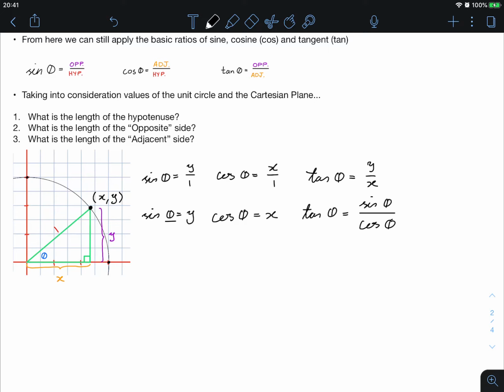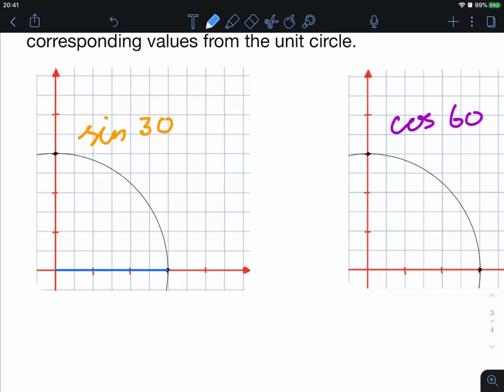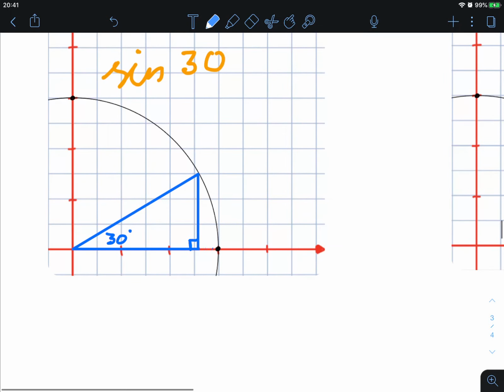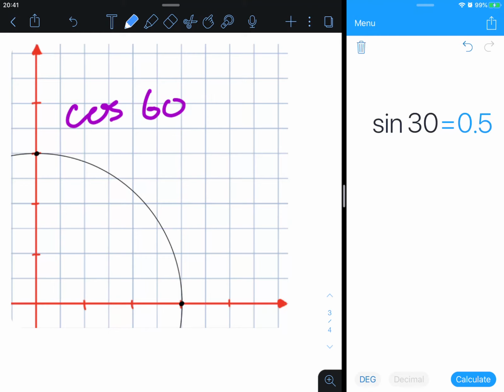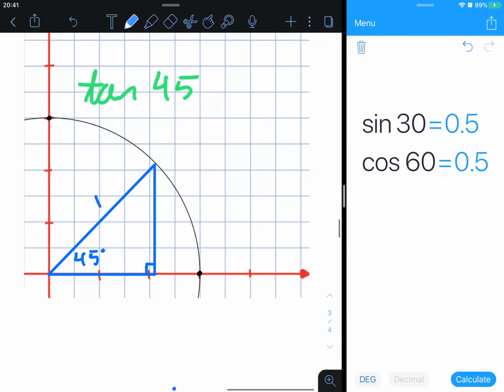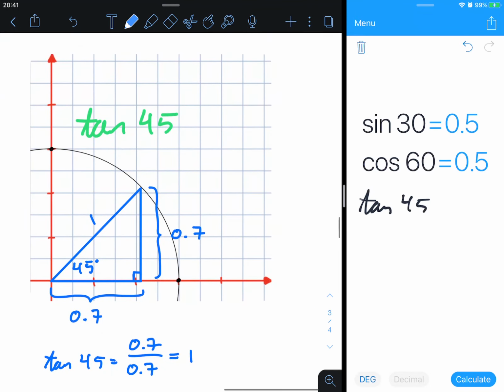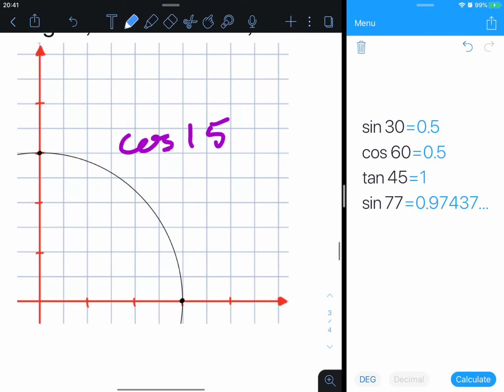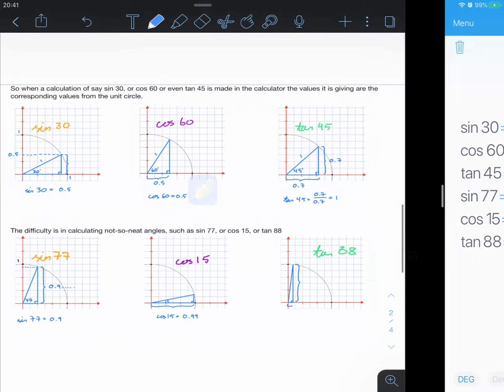Trigonometry and the Unit Circle 1b